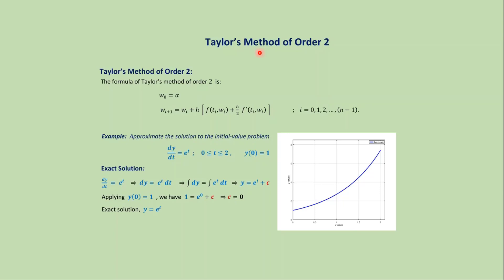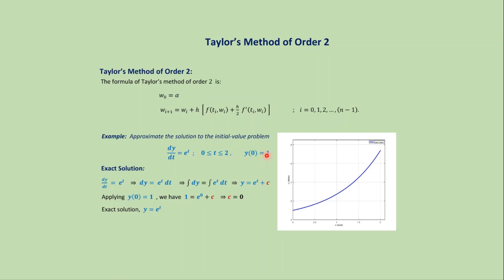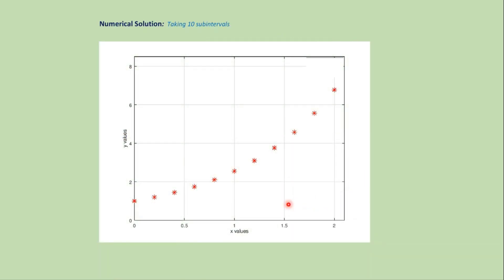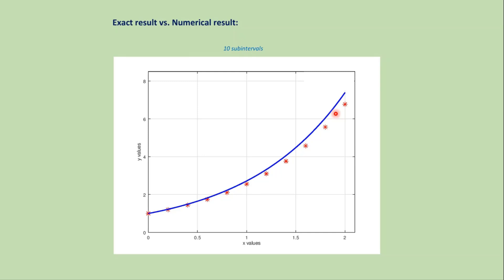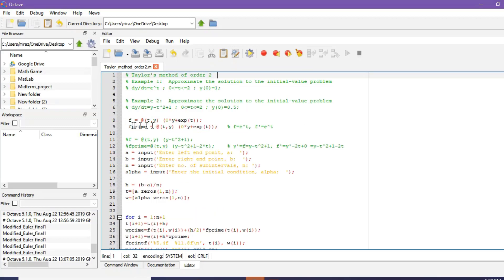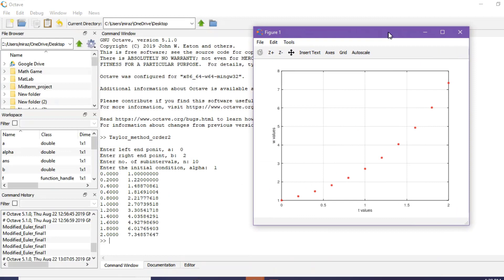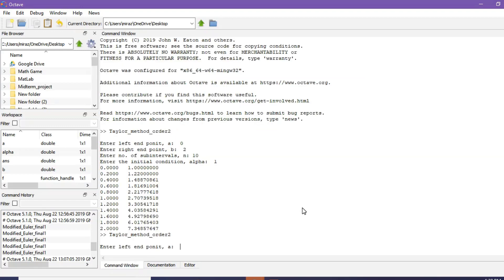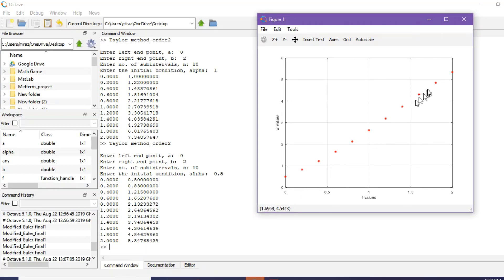Taylor's Method of Order 2: MatLab code + download link.